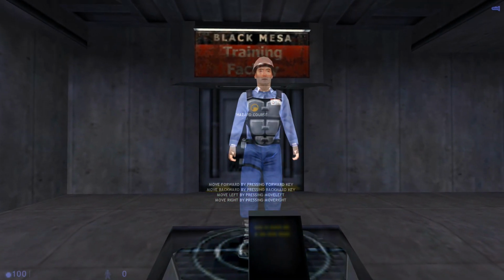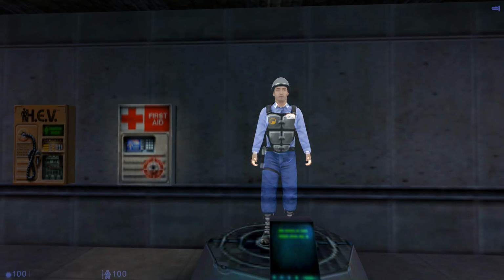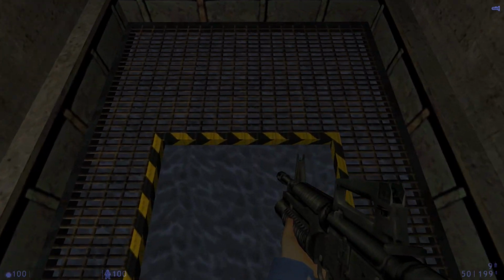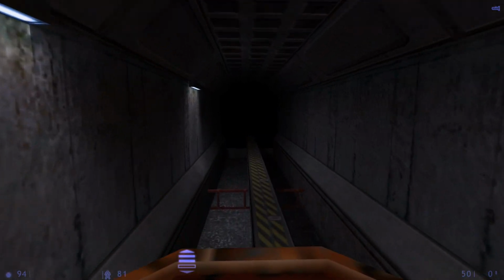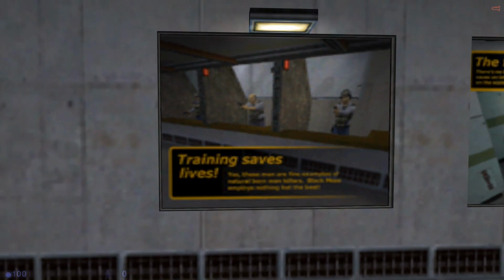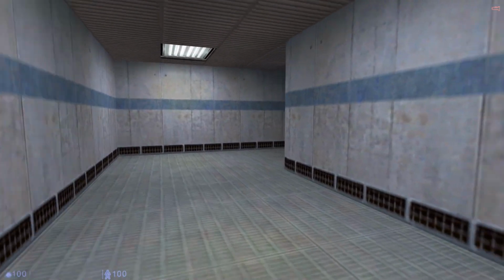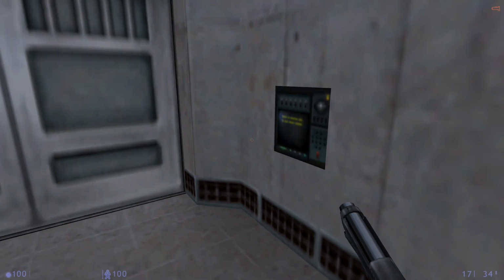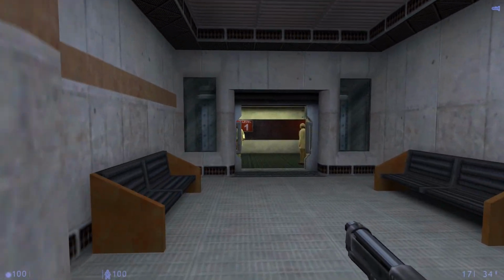Half-Life Blue Shift 1.Bölüm (Türkçe)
Half-Life Blue Shift Oyununu komik bir dille anlattım ve eğlenceli bir şekilde oyunu izleyecek ve sıkılmayacaksınız.